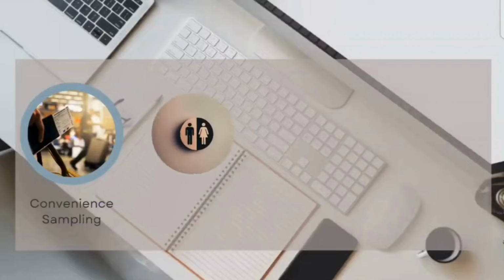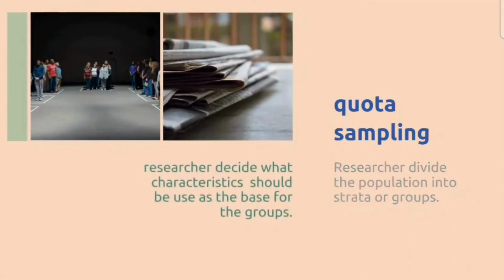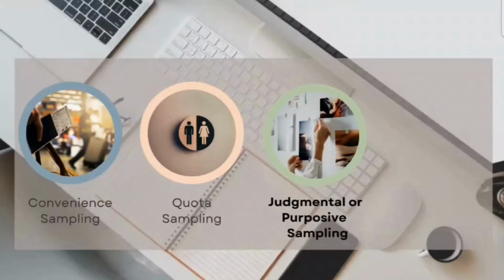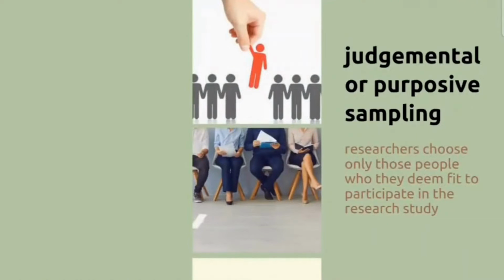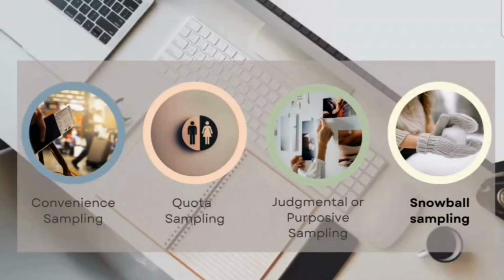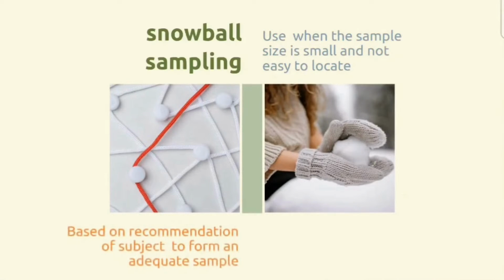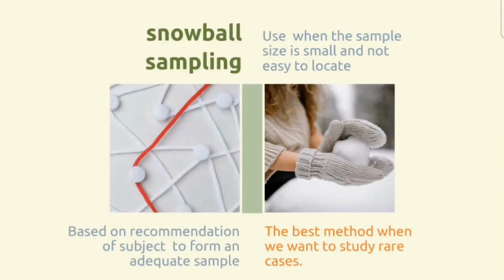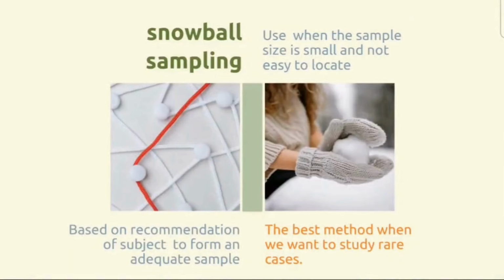Non Probability Sampling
In this video, you will be introduced to non probability sampling technique.